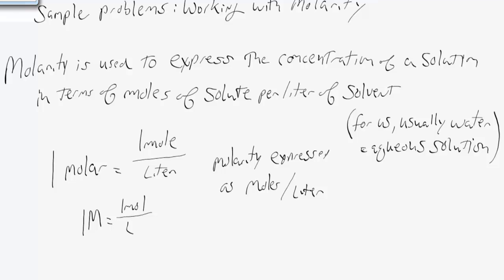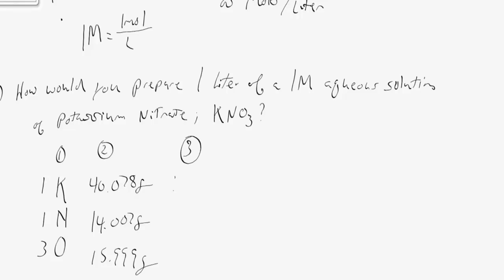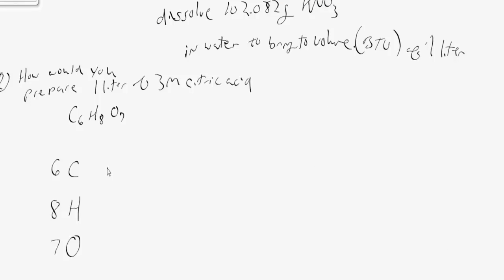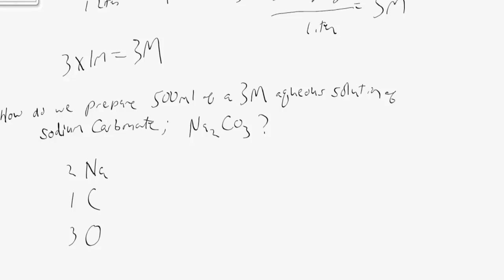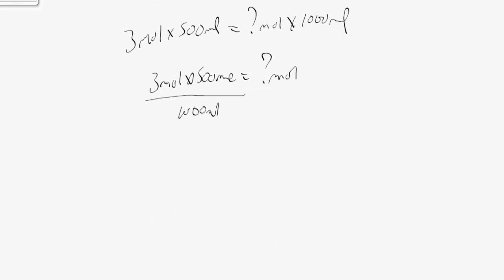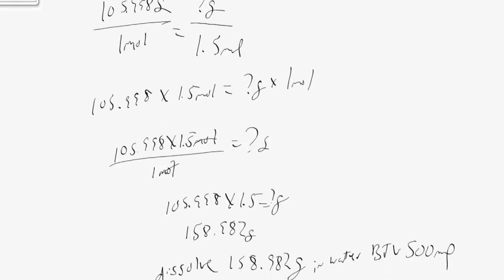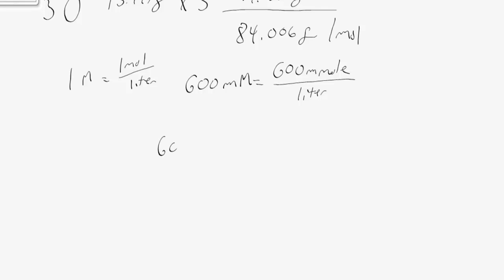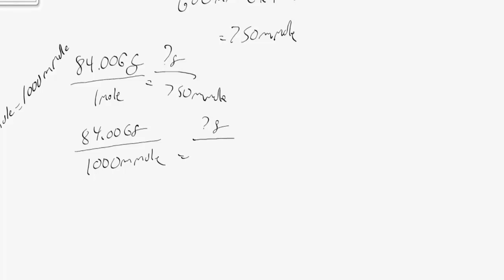Molarity Practice Problems